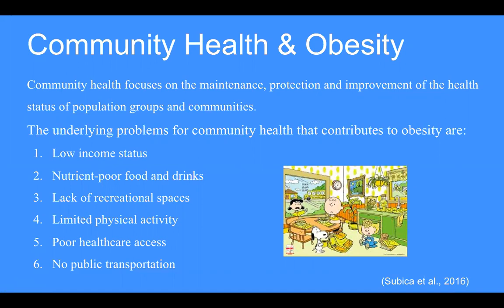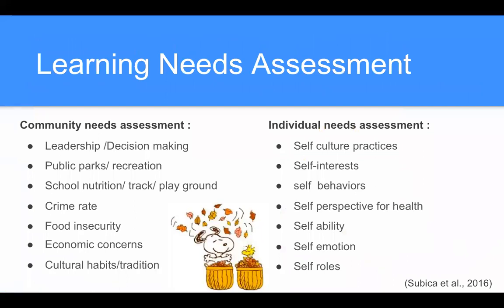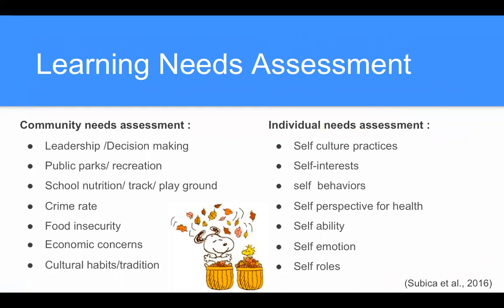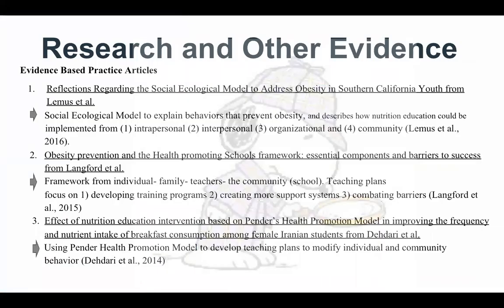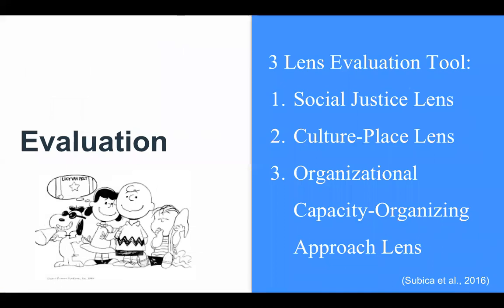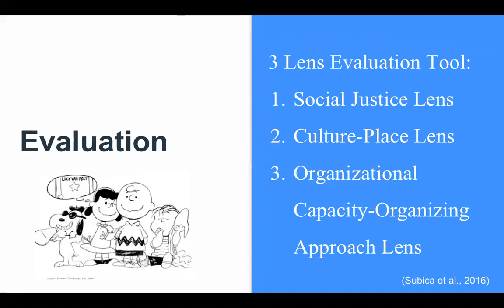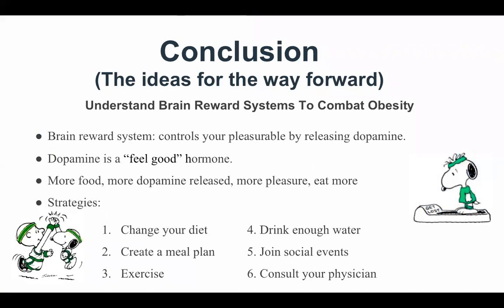Health Promotion Plan mp4 final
Health Promotion Plan for
High School Obesity